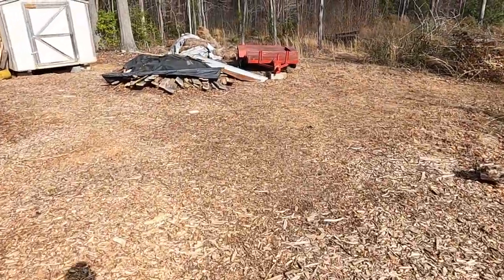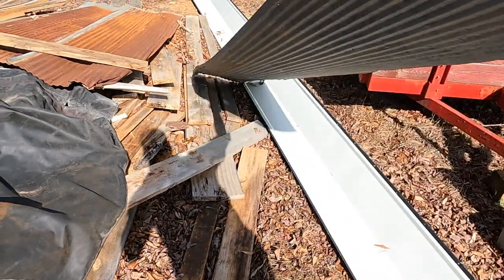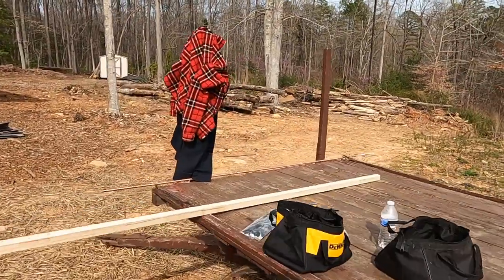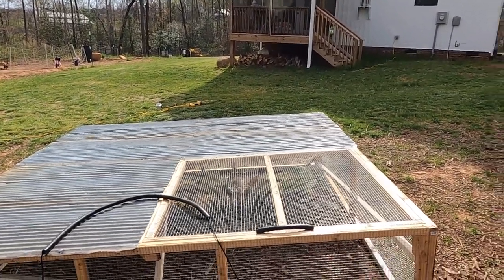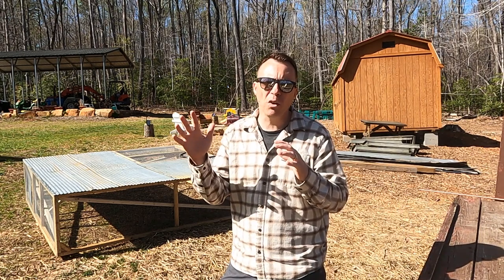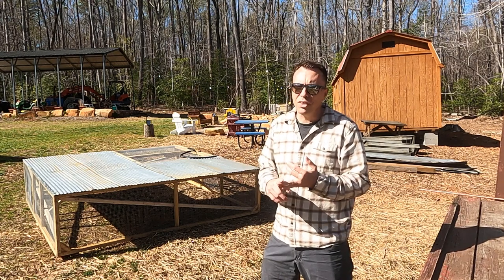Plan Now for a Coming Food Shortage - Joel Salatin / Polyface Farm Chicken Tractor DIY Built Easily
My family and I built a Polyface Farm / Joel Salatin style Chicken Tractor that even my 8-year-old daughter can pull. I also got some ideas from Sawyer Ridge Farm. See how we built this on the cheap, while having fun and spending time together as family - DIY.

Size: 8’ x 8’ x 2’

My estimated cost for this build was between $200-$220. I already had the tools and some material.

Material:

* Fifteen (15) 2”x2”x8’ boards
* 2 1/2“ wood screws (3” screws on some angle driving)
* Drill bit to pre-drill screw holes. The 2x2 boards crack easily without pre drilling.
* Self tapping metal screws (for the roof)
* Two (2) rolls of 1/2” hardware cloth 25’ long and 24” wide (There should be some left over). I would not personally use chicken wire.
* Three (3) 8’x2’ sheets of metal roof. Use what material you want. I used reclaimed corrugated metal salvaged from an old barn.
* I used a pneumatic staple gun. I would HIGHLY recommend this, but this requires a staple gun ($25.00 and up, air tank and hose.
* Safety glasses and ear protection are very important.
* 2 hinges for the door
* Something to pull the tractor around with. I used paracord tied to eye bolts with an old piece of water hose for the pull handle.
* Some type of handle for the door. I screwed down old water hose.
* Raw Linseed oil

Tools:

* Miter saw or circular saw
* Tape measure + pencil
* Battery powered drill/screwdriver and impact driver (The drill/screwdriver can do the job alone if needed).
* Pneumatic staple gun with air tank and hose line
* Grinder or metal snips to cut the hardware cloth and metal roof

I could be forgetting some material or tools.